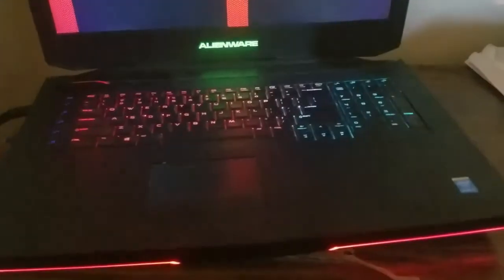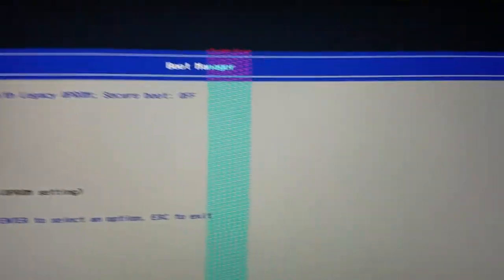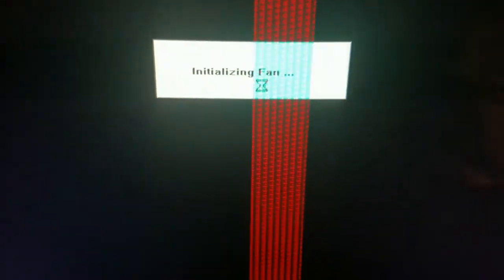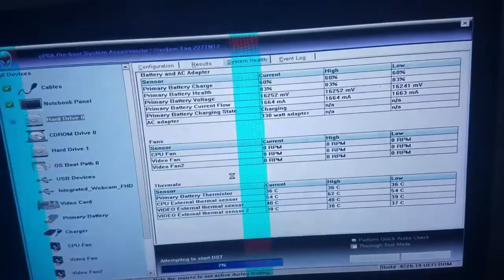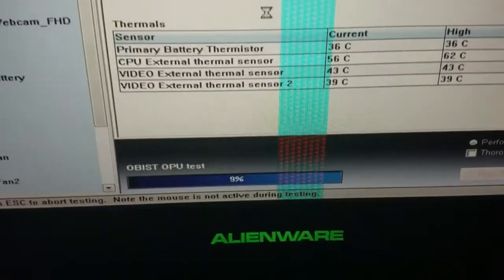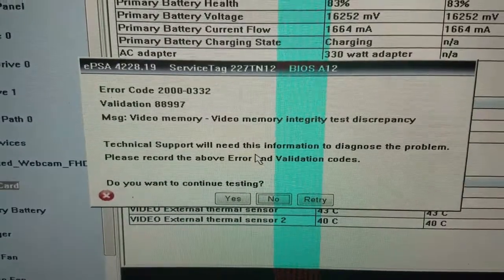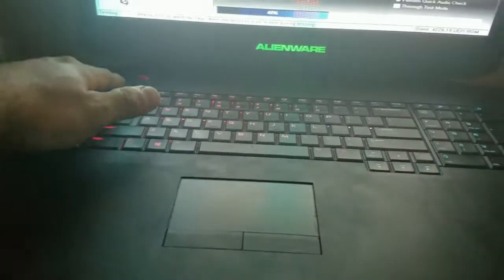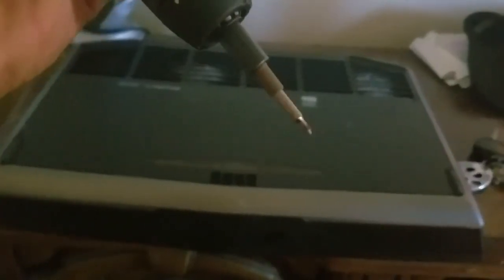WINDOWS 10 how to check your video card if is bad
ways to check your windows 10 video card GPU